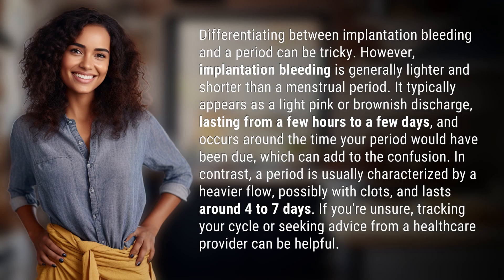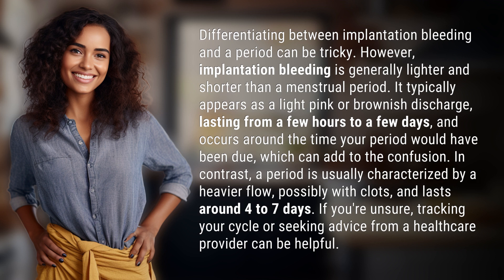How can you differentiate between implantation bleeding and a period?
Implantation Bleeding vs. Period: Spot the Difference 👉 Spot the Difference 👉 Discover the key differences between implantation bleeding and a period, such as flow consistency, color, and duration. Learn how to distinguish between the two and when to seek professional advice.

Laura S. Harris (2024, April 29.) How can you differentiate between implantation bleeding and a period?
    🌐 AskAbout.video